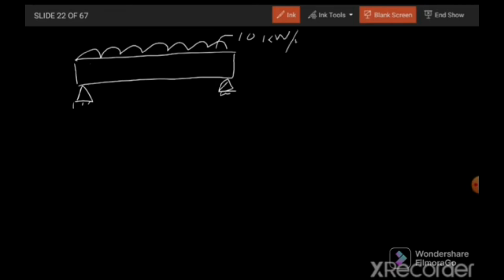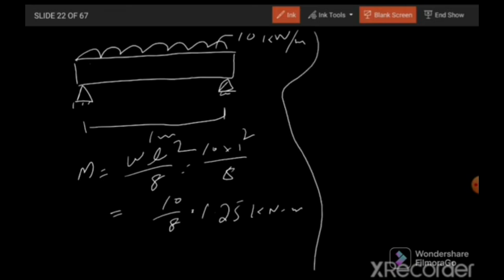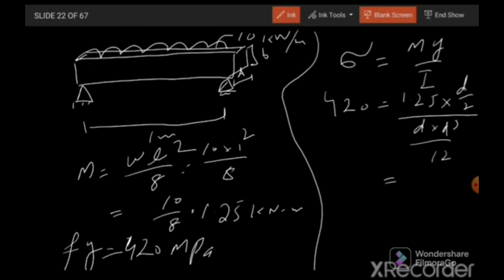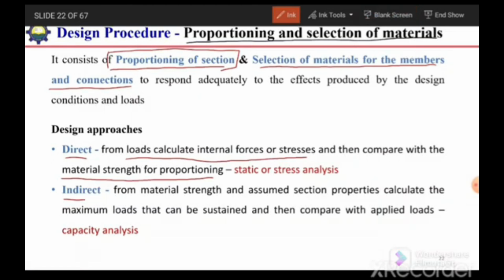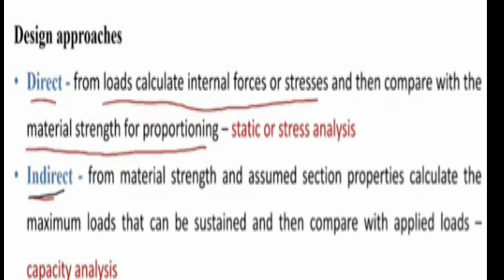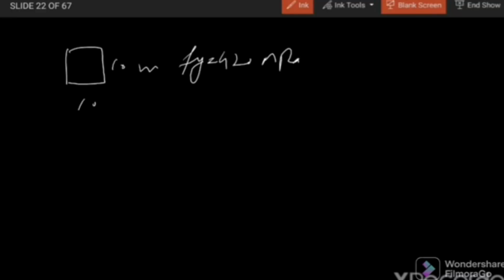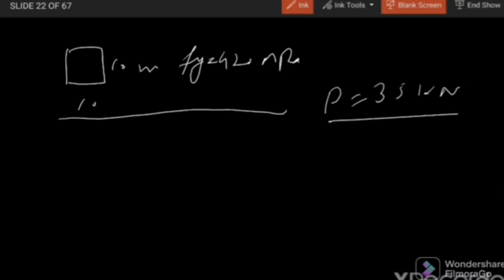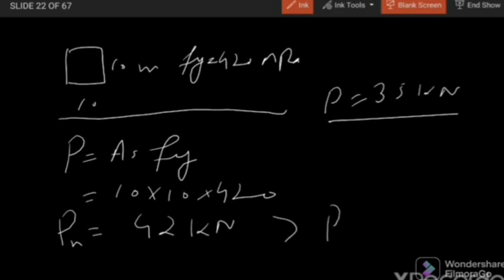How to Design a Building: Direct and Indirect Approaches with Examples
what is design procedure? what are direct and indirect approaches ? Explanation of these approaches in design procedure with example
In this video, you will learn about the design procedure and how to effectively apply both direct and indirect approaches to solve design challenges like a pro! We break down each method step-by-step and provide practical examples to help you understand when and how to use these approaches in your design projects. Whether you're a beginner or an experienced designer, this video will enhance your problem-solving skills and creativity.